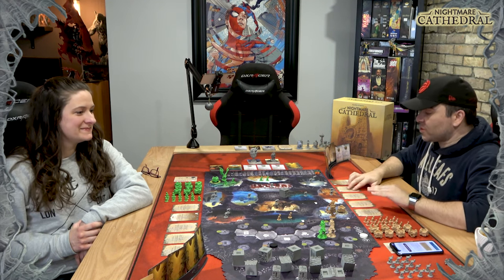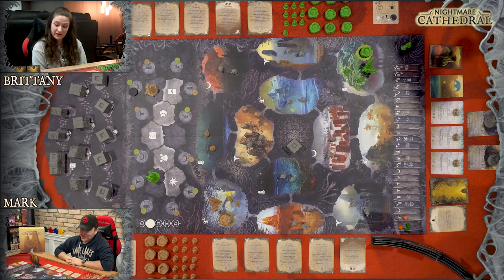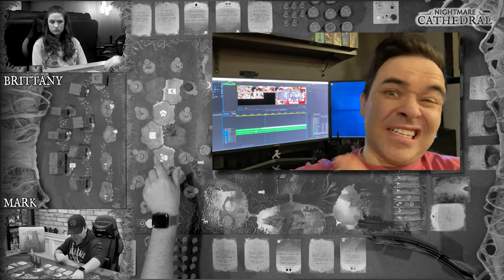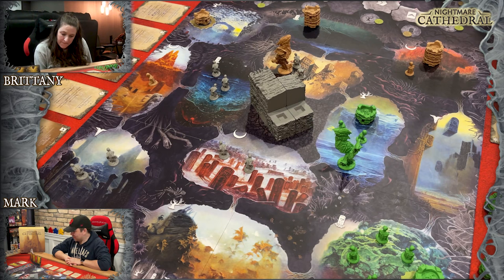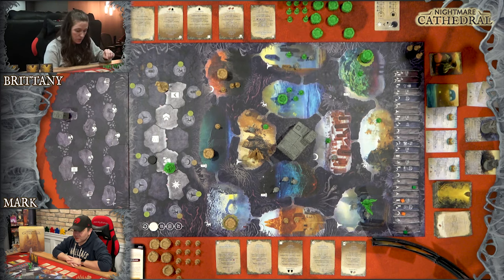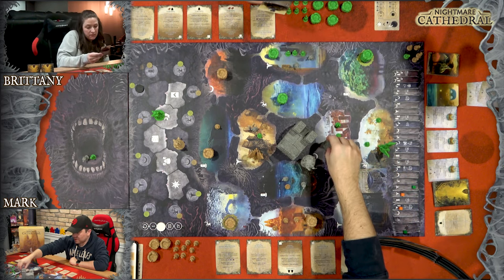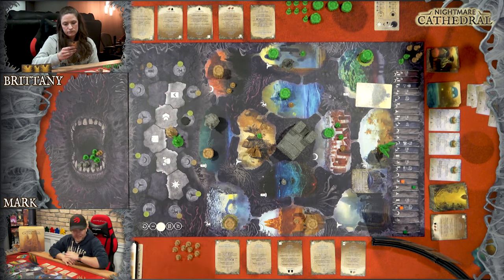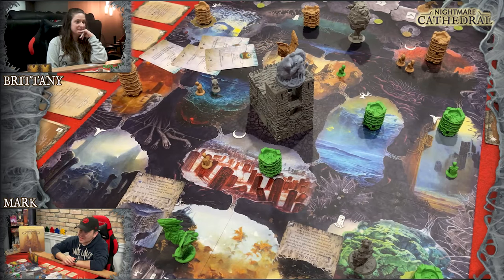Nightmare Cathedral Playthrough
Description:
Nightmare Cathedral is a strategy game for 1–4 players, where victory is gained by controlling the map, managing resources, following objectives and selecting when to engage in fast and furious conflicts to gain strategic advantage. Over the course of the game, you will perform actions — and follow the actions of other players — to produce units, build fortifications, maneuver around the map, and spend your followers to climb the ritual track. Throughout the game, a haunting Cathedral will grow in the center of the board, and once it is completed, you will face — and gain the ability to control! — the physical manifestations of nightmares that are released upon the world. Nightmare Cathedral is a game of both strategy and tactics, where finding clever ways to follow your objectives and combining different strategies is the ultimate route to victory.

Instagram (*Our most active social channel)

Man, this board game is violent!